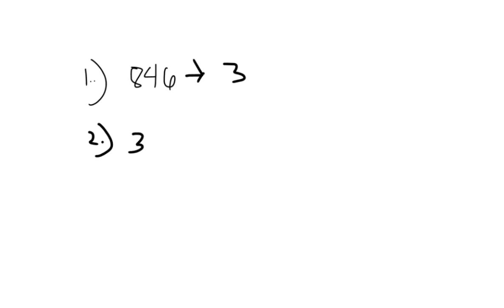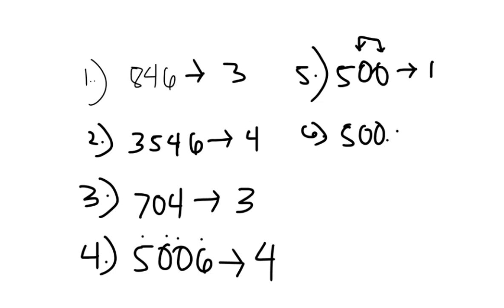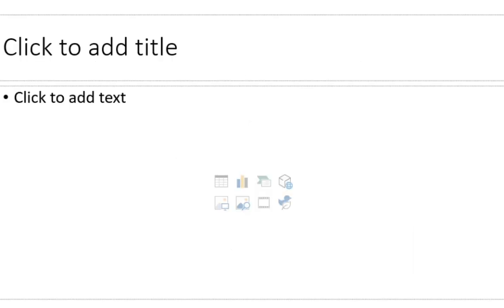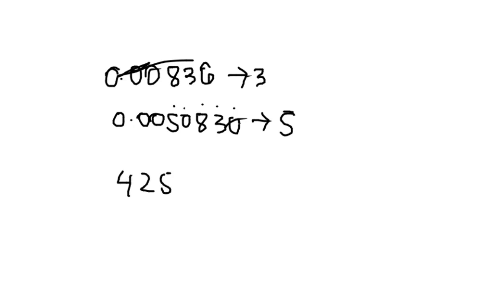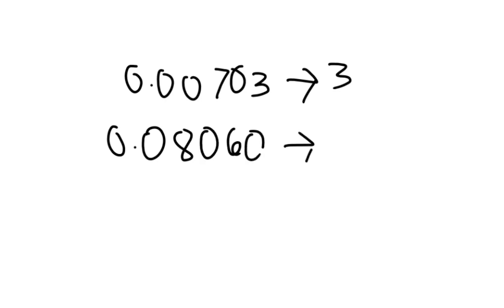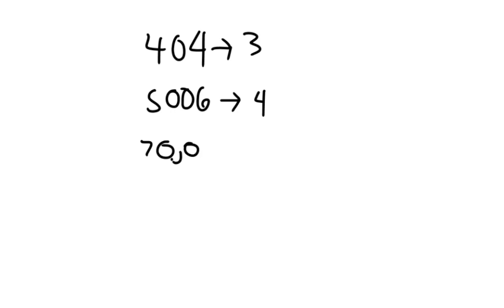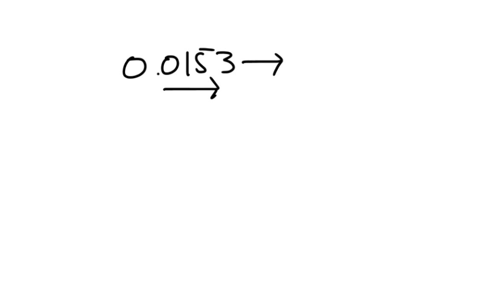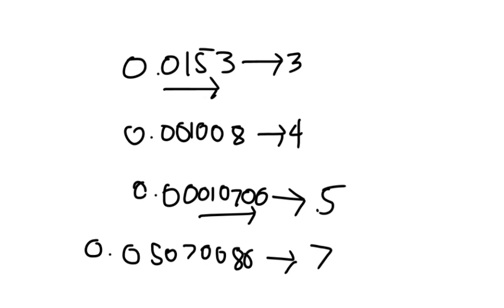Non-Zero Rule of Significant Figures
Hi everyone! Today i am going to be teaching you on the basics of significant figures and it's simple rule, 'Non-Zero Rule'.